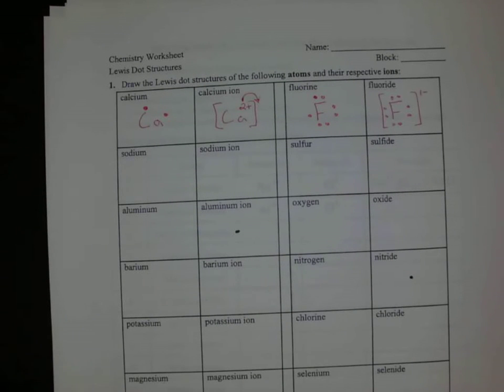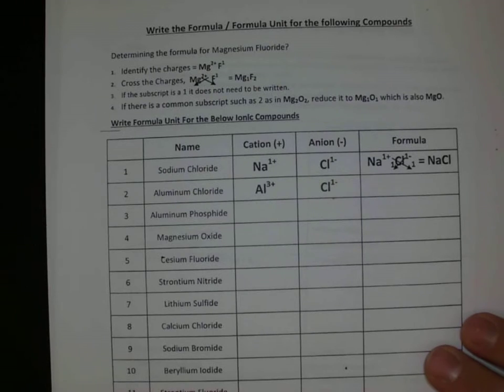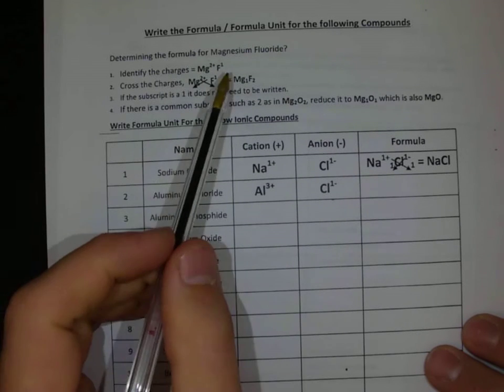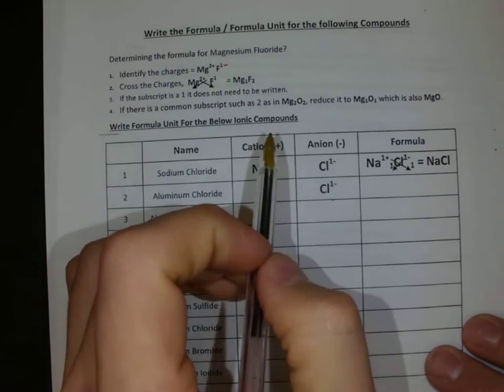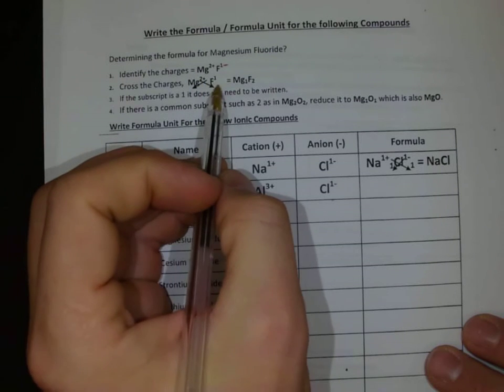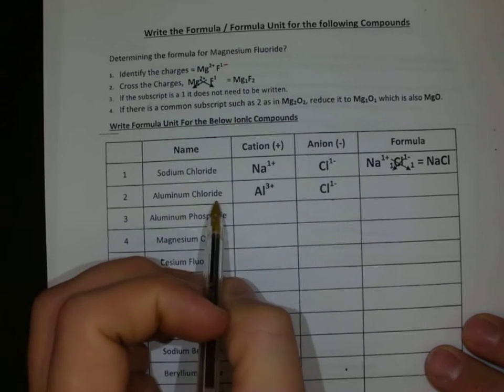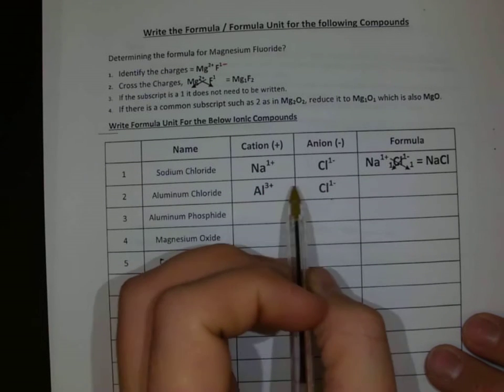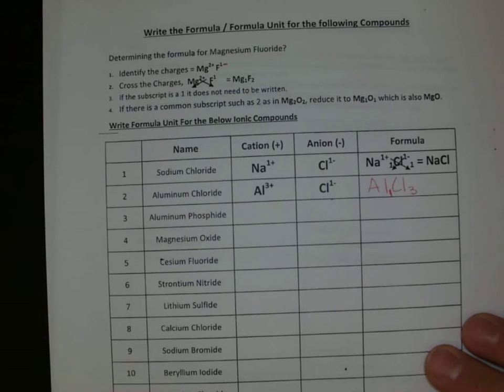Dr. Niemeyer's Chemistry Notes Unit 3 Ionic Bonding and Naming Part 2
Dr. Niemeyer explains how to go from a name to a formula